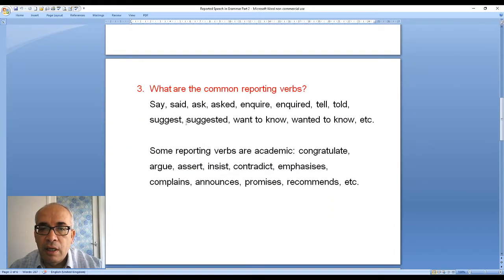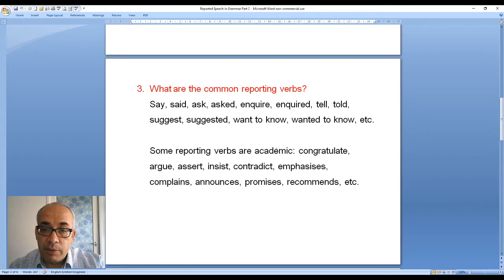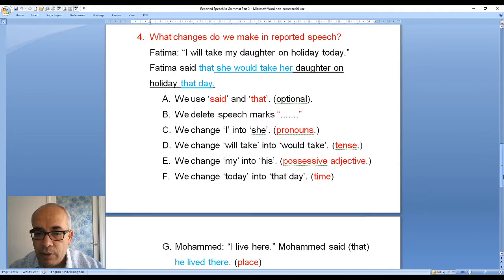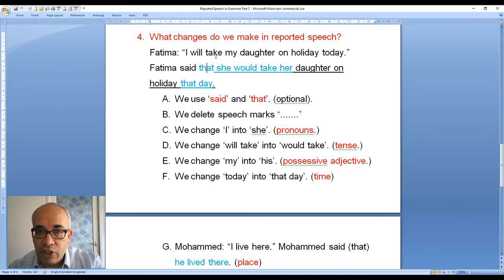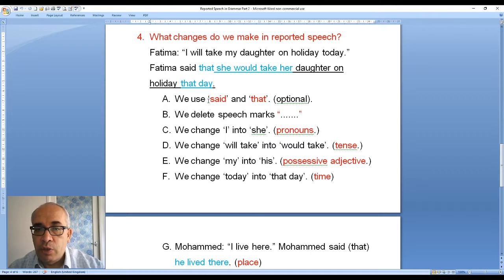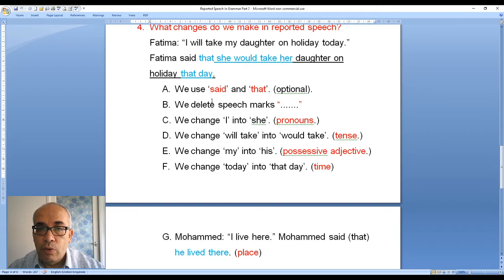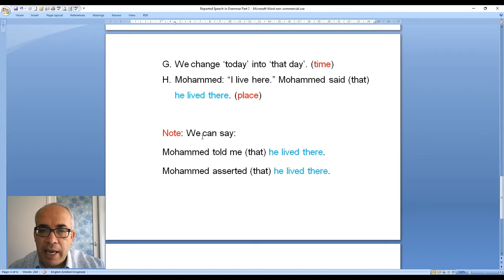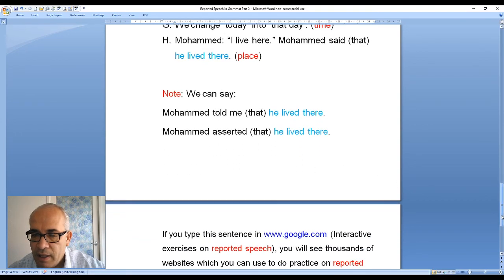Reported Speech in Grammar Part 2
Do we use reported speech in our life? Do we use reported speech in speaking or writing?  What are the common reporting verbs? What changes do we make in a sentence which we like to report? Watch this video to find your answers.